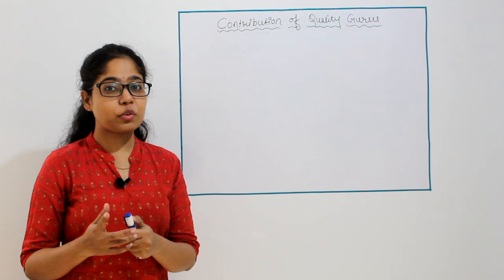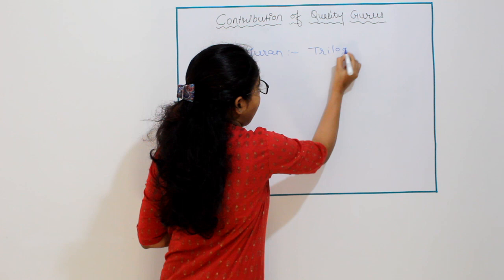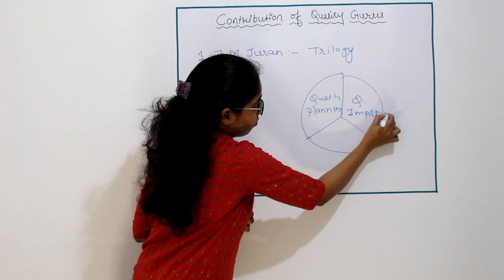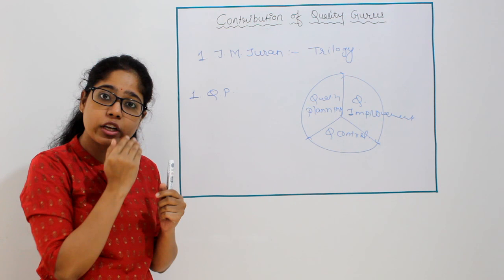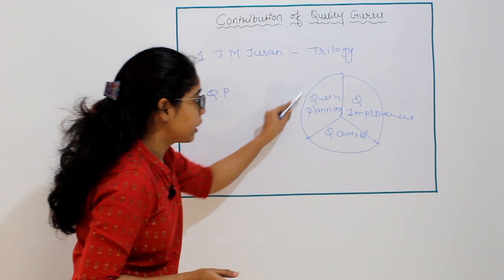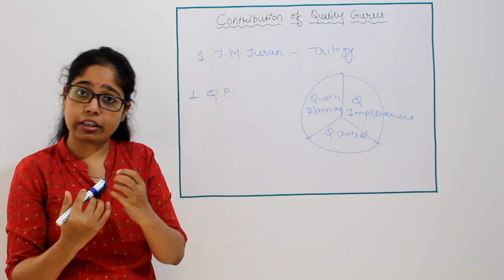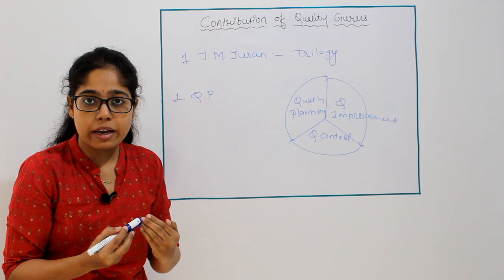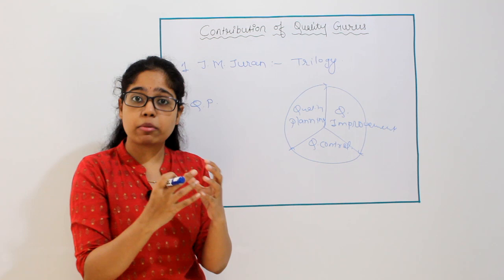Contribution of Quality Gurus : J M Juran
There are various quality gurus who have given their views regarding quality in total quality management. J. M Juran has given one theory to improve the quality of the products, known as Juran's Trilogy, in which he has considered three things, i.e. Quality planning, quality improvement and quality control.